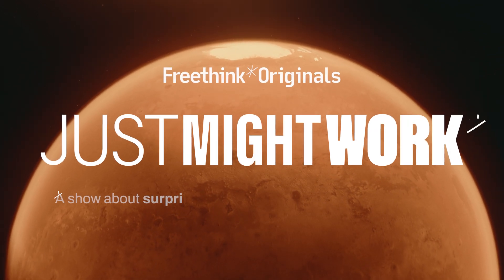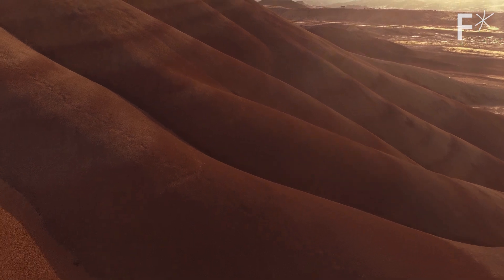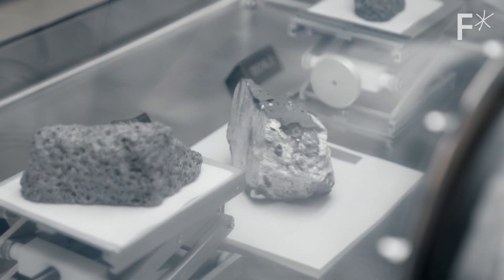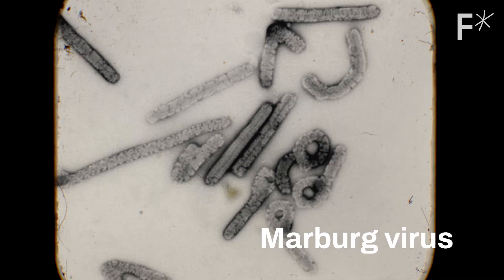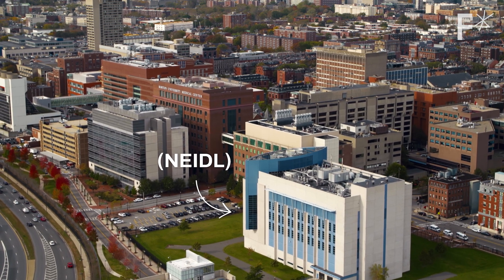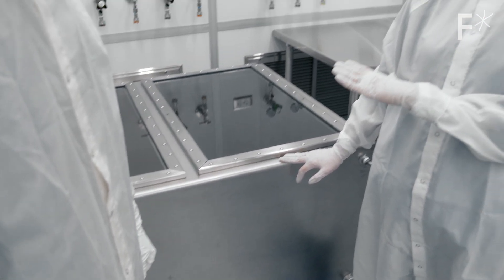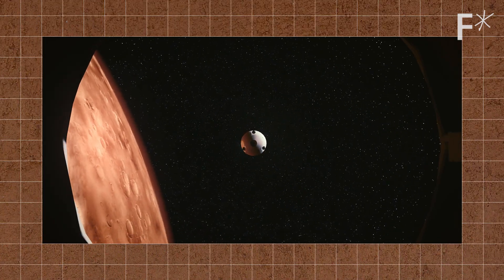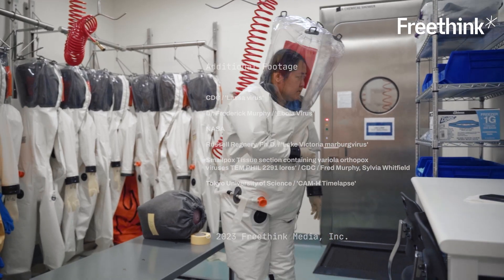Inside NASA’s highest level bio-safety lab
NASA is building a first-of-its-kind biocontainment lab to study samples from Mars — and possibly prevent a Martian plague.

NASA is gearing up for the next phase of its mission to Mars that is decades in the making. The mission aims to answer two main questions: Did life ever exist on Mars, and can humans live there? Collecting samples from Mars and returning them to Earth is key to the mission.

But what if the samples from Mars contain dangerous pathogens? NASA is not taking any chances. That's why they are building a state-of-the-art biocontainment lab to ensure the samples are kept secure and the public is safe.

The lab will be equipped with cutting-edge technology and will use the strictest safety measures to isolate any potential hazards. Here's how NASA plans to safely return Martian materials to Earth.

0:00 The potential Martian plague
1:15 How we study Mars samples
2:10 Life on Mars?
2:57 Building the lab
4:28 Inside a level 4 lab
5:49 Negative pressure paradigm
7:01 Protecting humanity

Read more of our stories on aerospace:
NASA unveils new spacesuits for upcoming moon mission
ESA thinks we can grow hydroponic gardens on the moon
NASA and ESA are racing to bring GPS to the moon